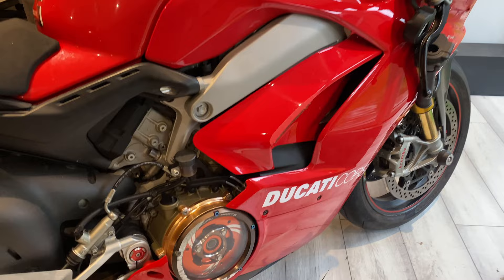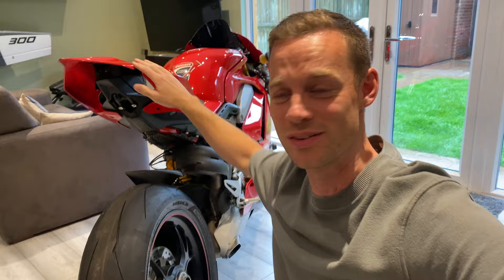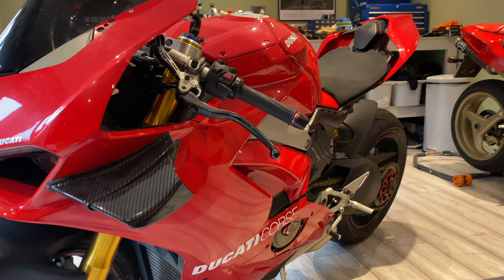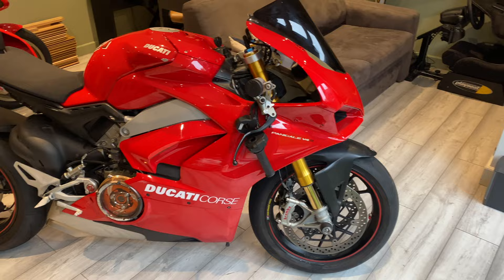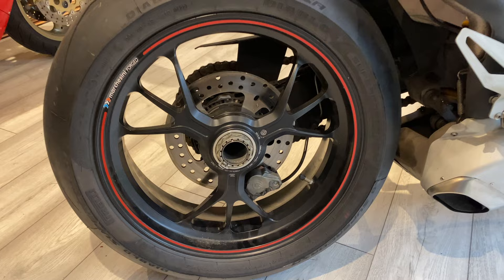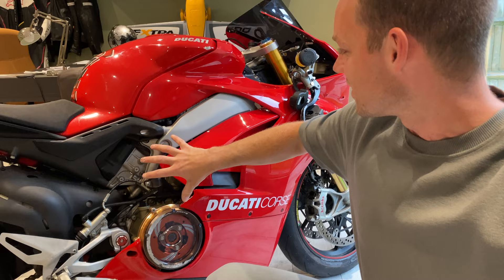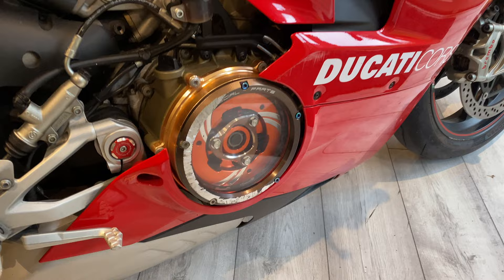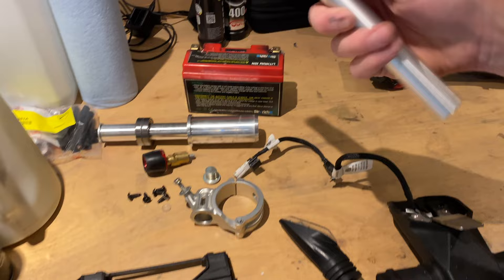I Bought The UK's Cheapest Ducati V4S.....WHY?? (SERIES PART 1)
Welcome back everybody and today is a very special video!!! Can't believe I'm writing this but I have finally managed to get hold of a Ducati V4S!

Speak soon 👍